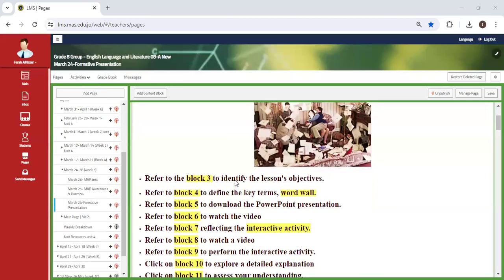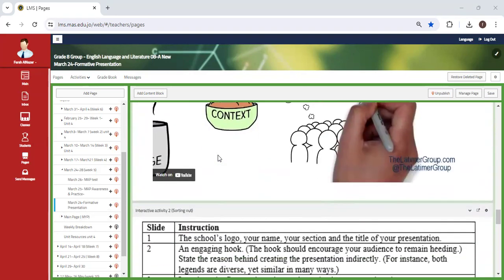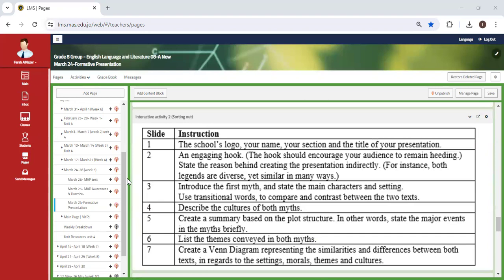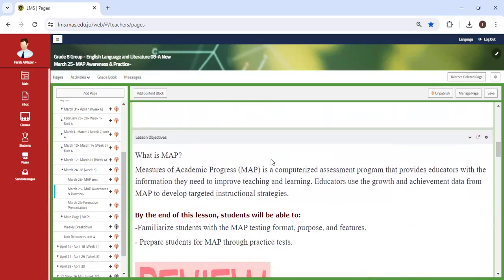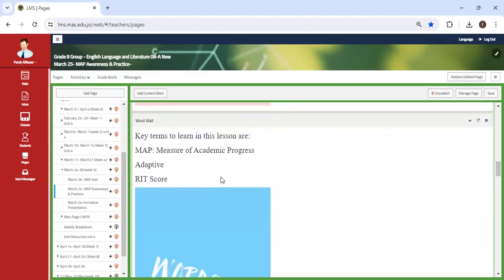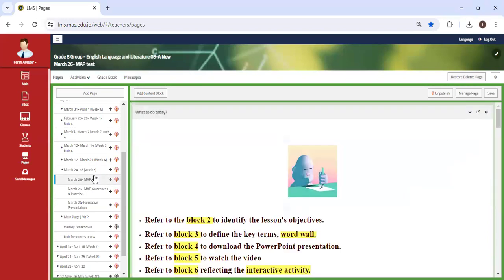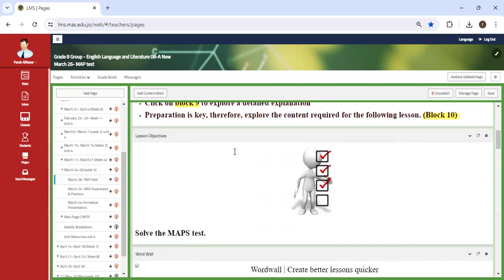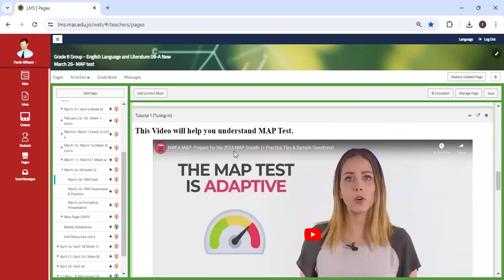Unit 4 - Week 6 - English - Grade 8 - By Ms. Farah Al Nazer